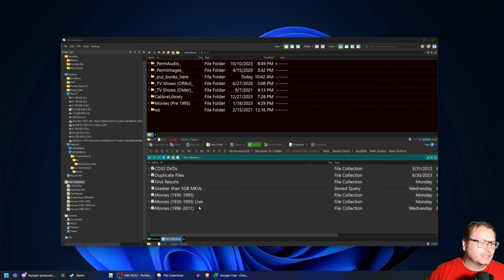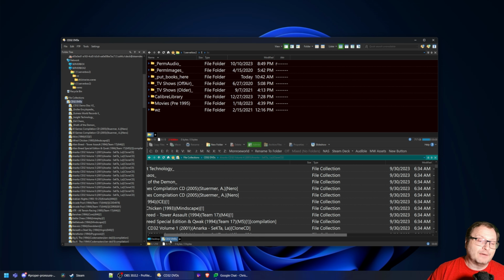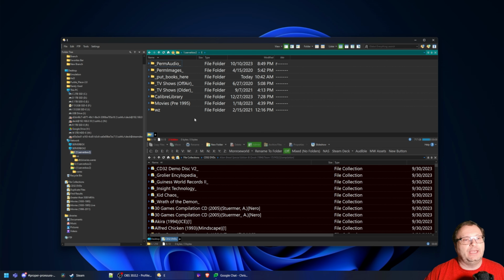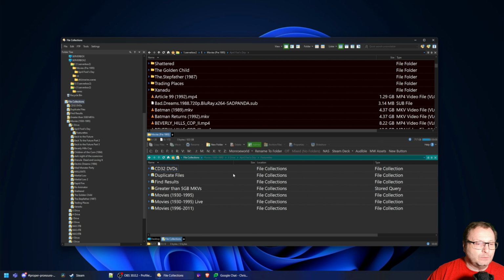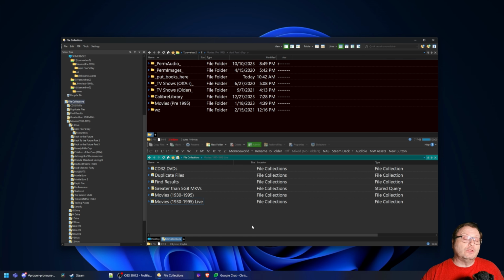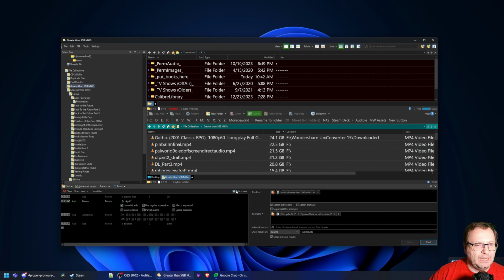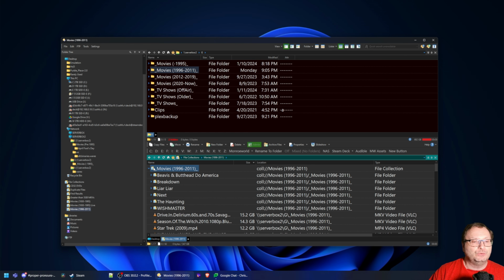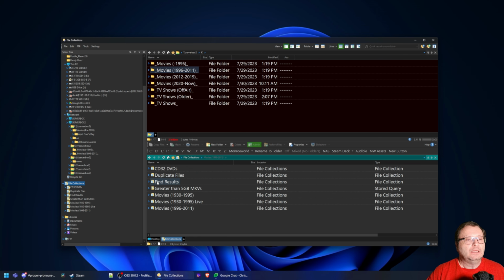Directory Opus 13: File Collections and Stored Queries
You asked for more Dopus videos - so let's do it!

In this video, we'll look at FILE COLLECTIONS and STORED QUERIES - both virtual file systems that allow you intelligently gather files and folders into a single location.

Using Stored Queries, we'll show you how to take common file filters and apply them across your entire local operating system.

If you enjoy these, let me know what topics you would like to see in the comments below.